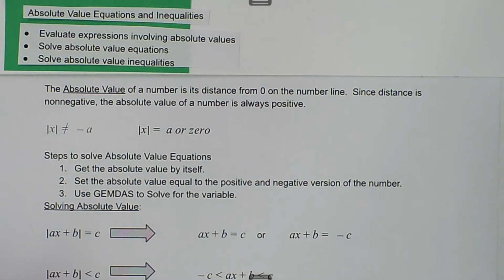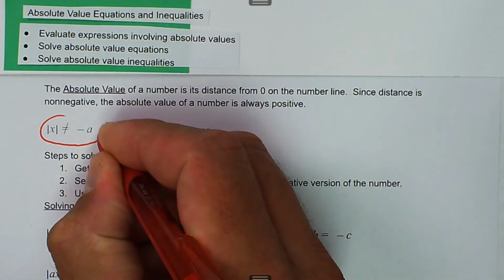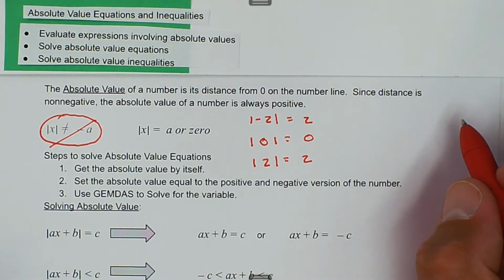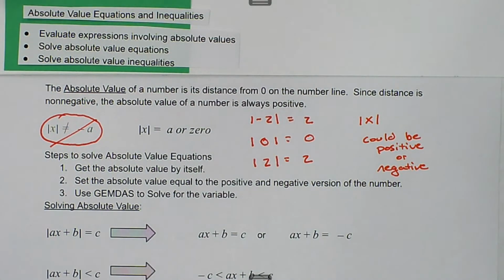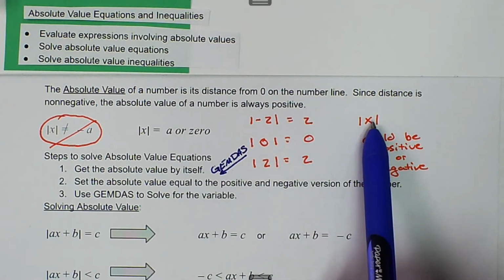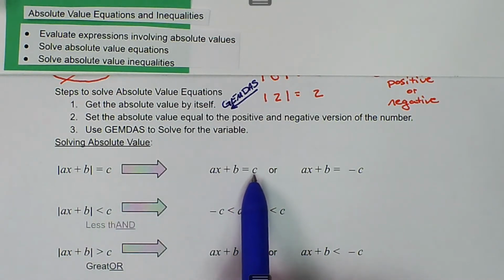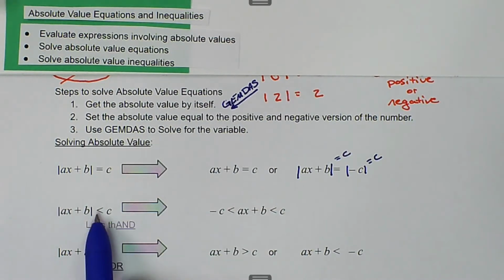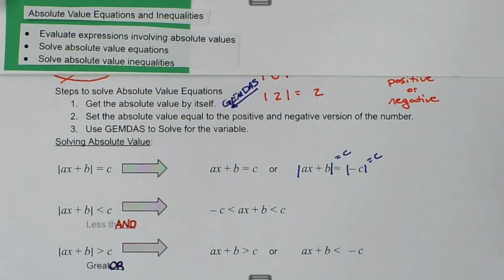A1.02.06.VD.01.Absolute Value Equations and Inequalities